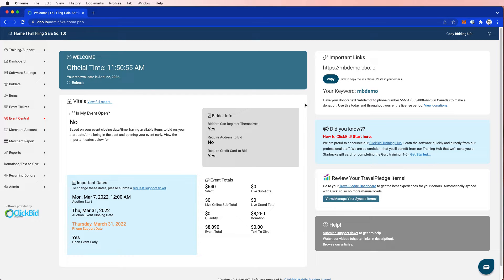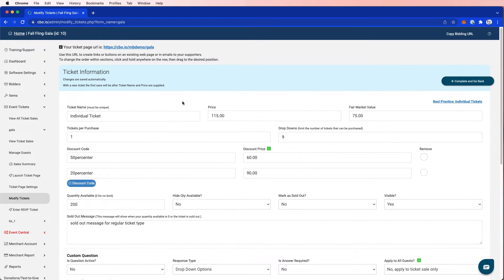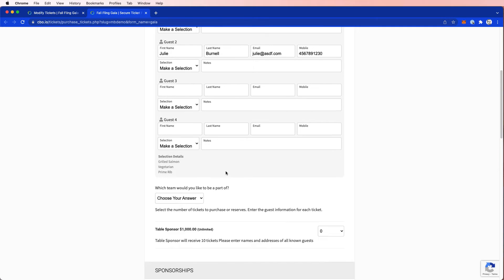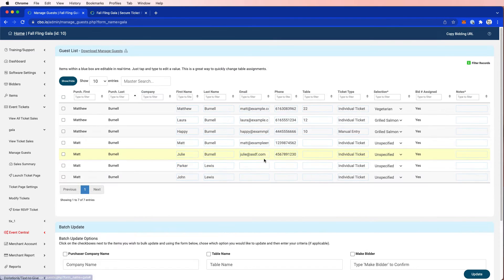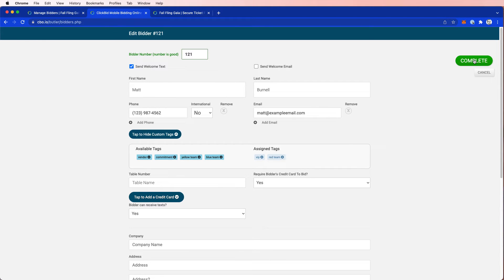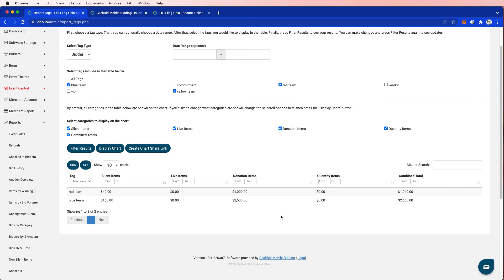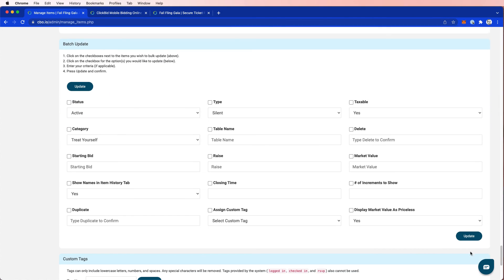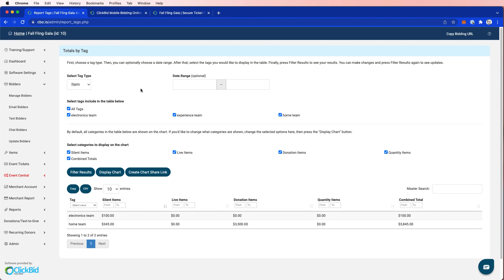ClickBid: Bidder and Item Tags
Matt from ClickBid walks through the new tag system for bidders, items and ticket sales.

0:00 - Intro
0:14 - Creating bidder tags
0:56 - Selling tickets with bidder tags
1:49 - Adding custom questions to tickets
3:01 - Buying tickets with custom questions
3:51 - Managing ticketed guests
6:04 - Using Butler with bidder tags
7:31 - Tags report - Bidder tags
8:44 - Creating item tags
9:32 - Batch updating items with tags
10:42 - Tags report - Item tags
11:37 - Coming soon - Mass Messaging (now available)